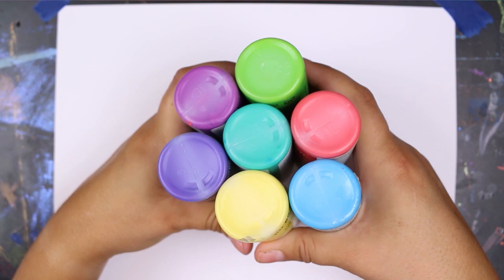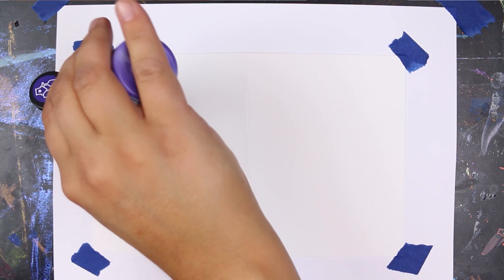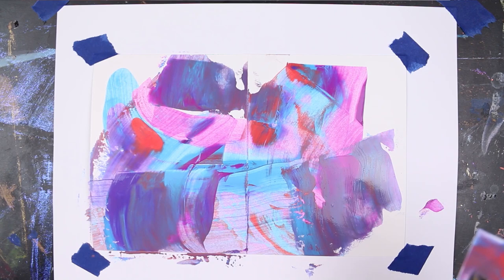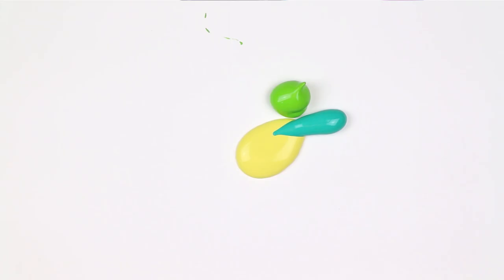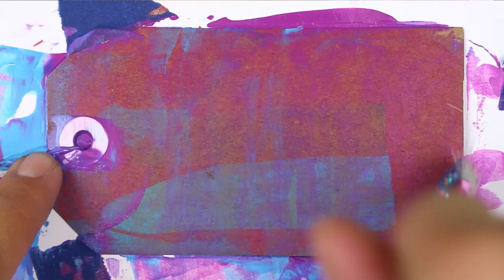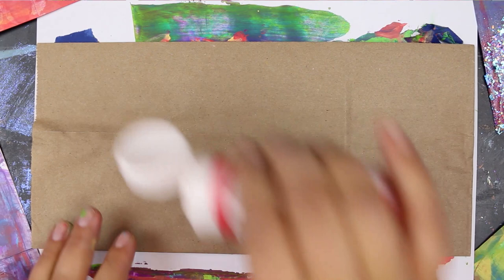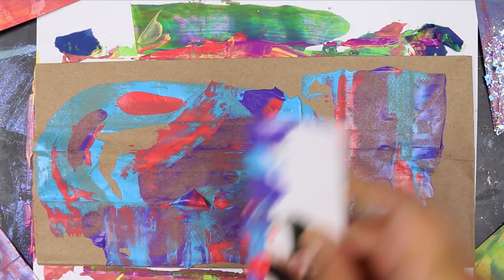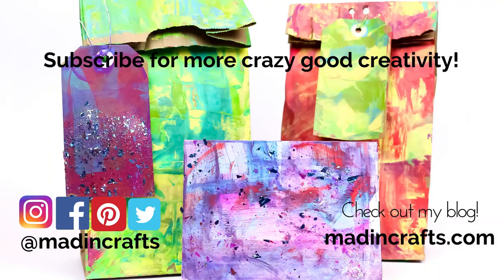Easy Stress Relief Crafts Painted Gift Bags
Take a break from the stress of daily life to do a little crafting! Use a simple scrape painting technique to create beautiful, one-of-a-kind gift bags, tags, and cards. Then use them to give a gift to a loved one!

FolkArt craft paint
Glitterific paint